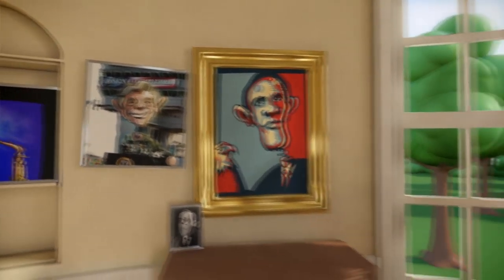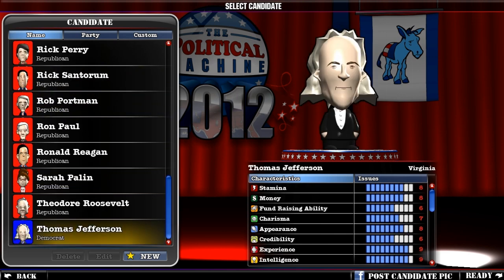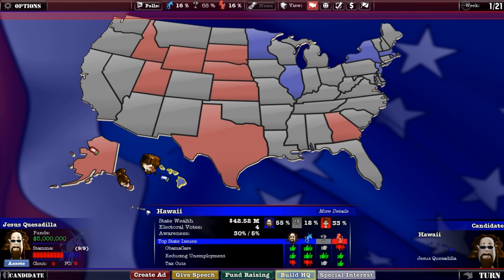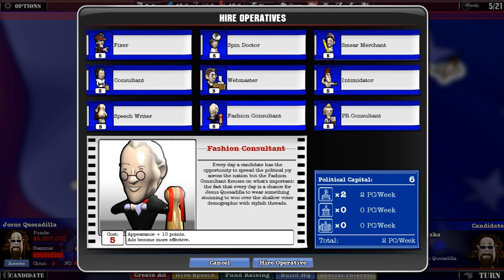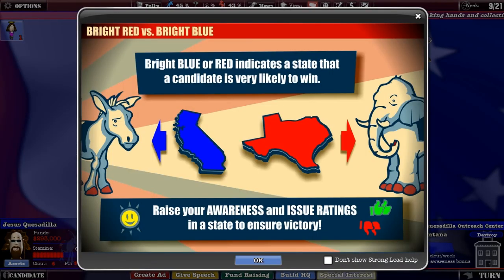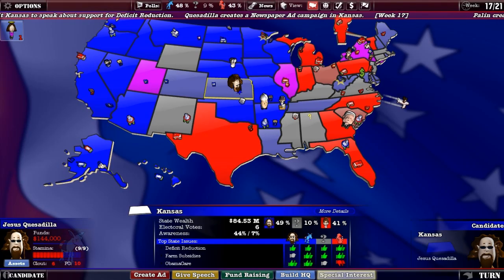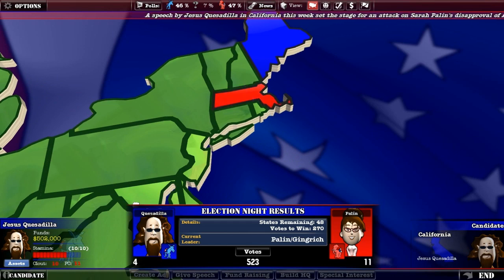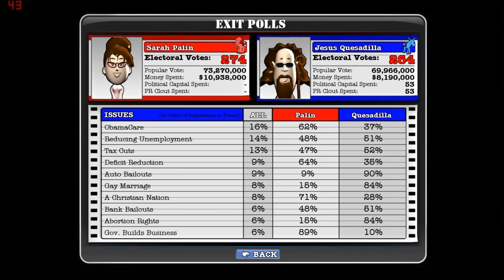Sarah Palin vs Jesus (The Political Machine 2012)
Howdy there, everyone! JesusQuesadilla here bringing you a one-off video on The Political Machine 2012 video game, available for download on Steam. Been wanting to get this game for a while now and finally bit the bullet today. This is some footage and commentary from my first playthrough of a campaign, and I have to say that it's actually pretty darn fun (especially for the price).